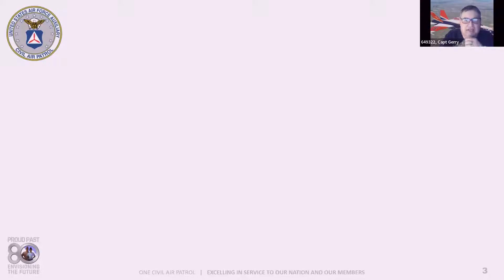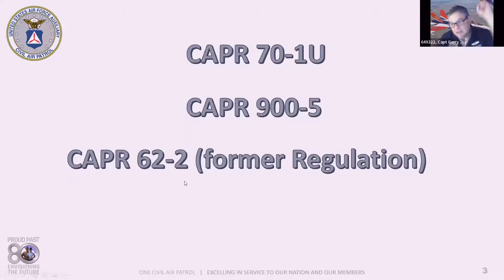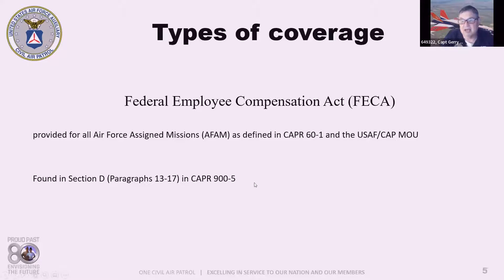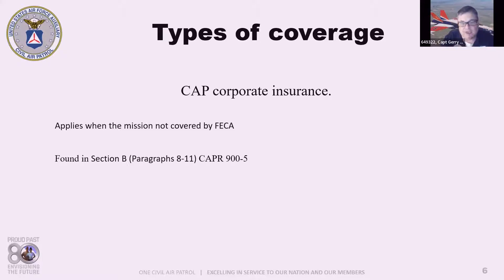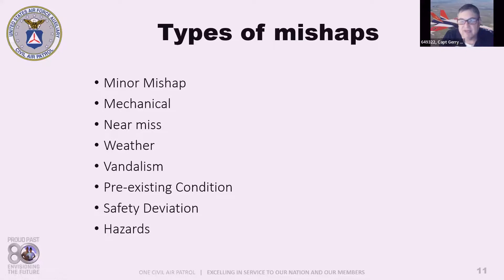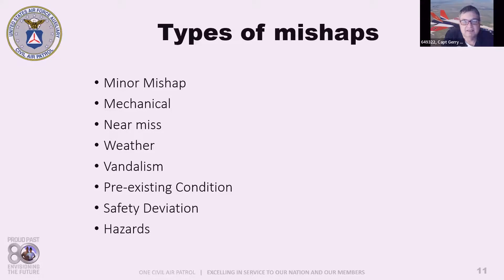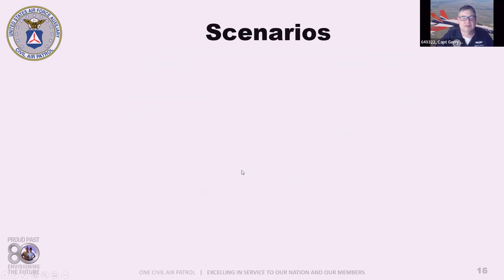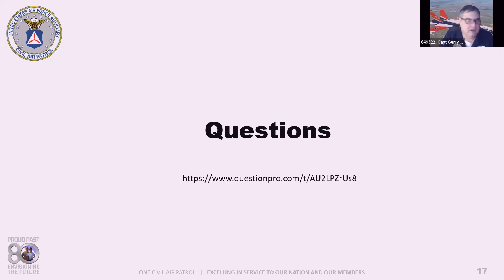P 2014 Discuss CAP Liability Coverage and Mishap Reporting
Specialty Qualification Training for both Mission Pilots and Technicians